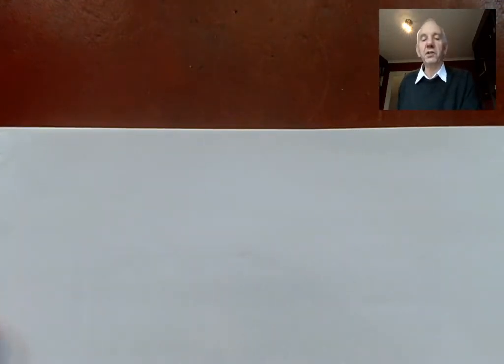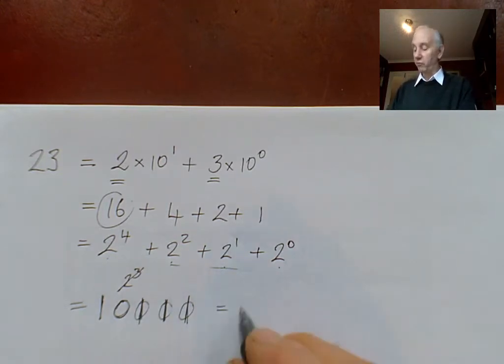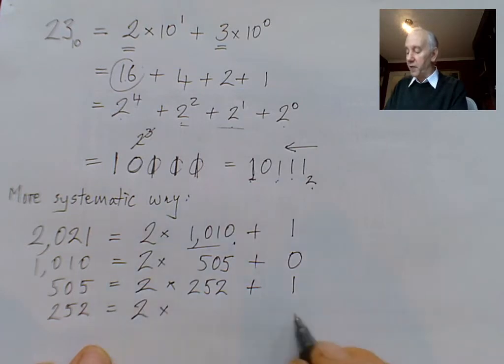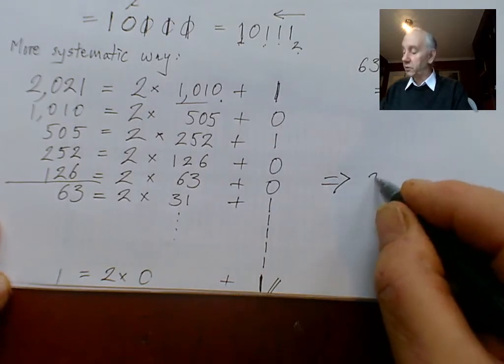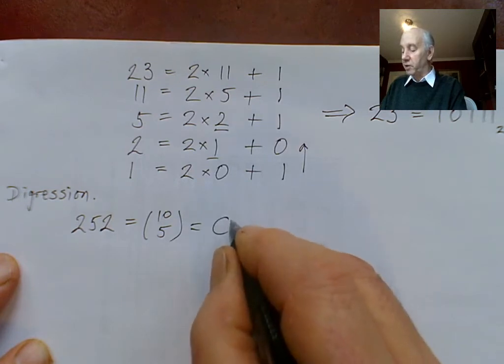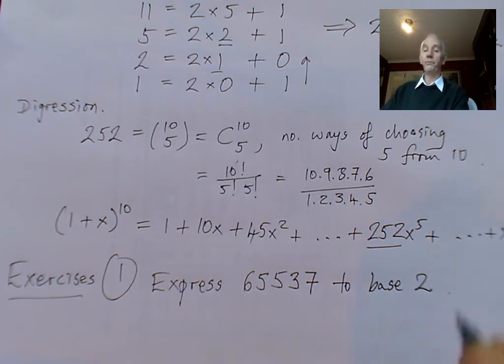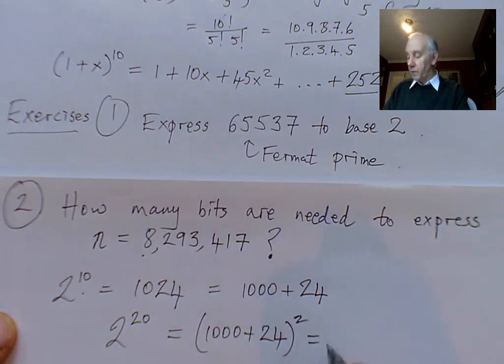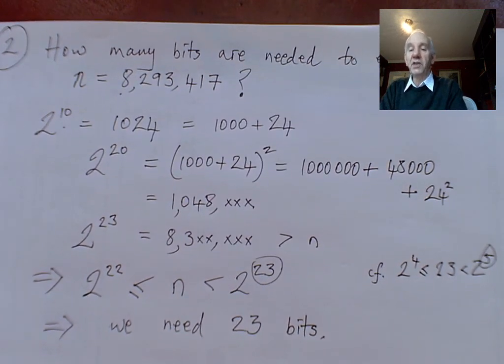1.4: Binary expansions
Conversion to binary by repeated division by 2